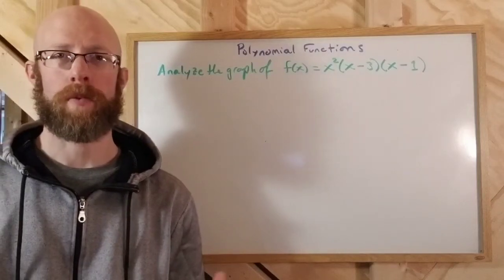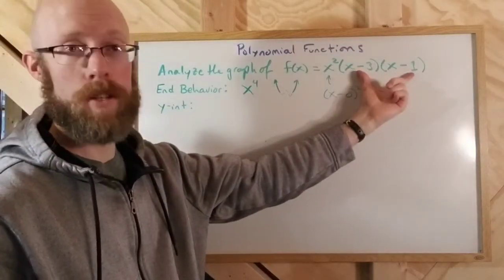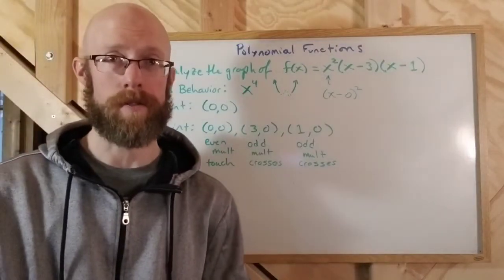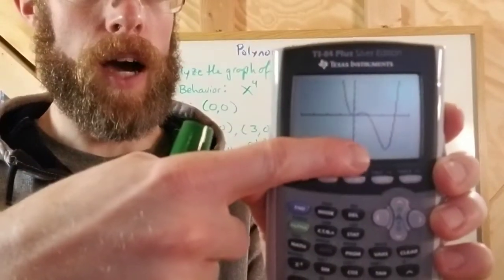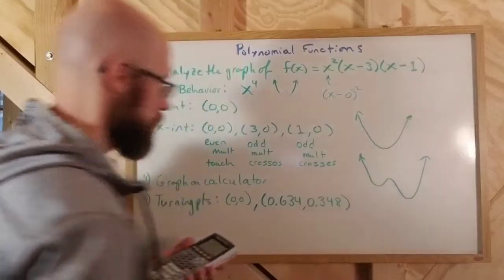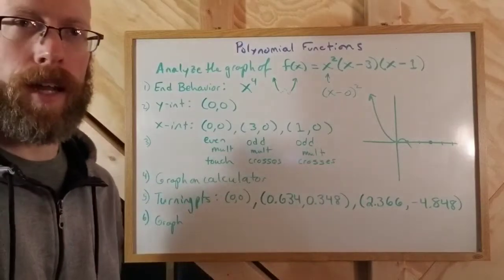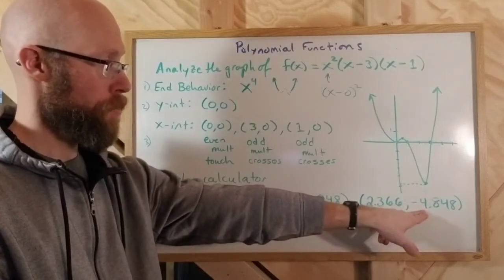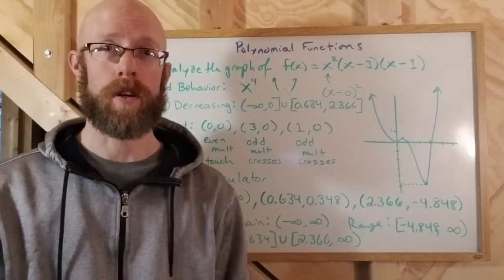Pre-Calc 4.1 Polynomial Functions Part 9